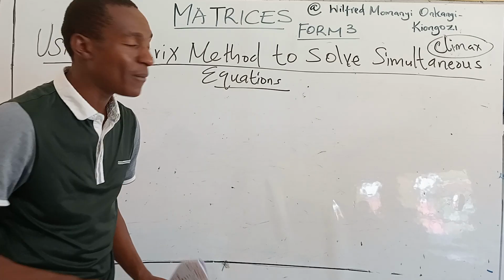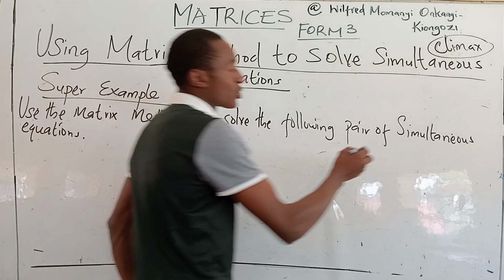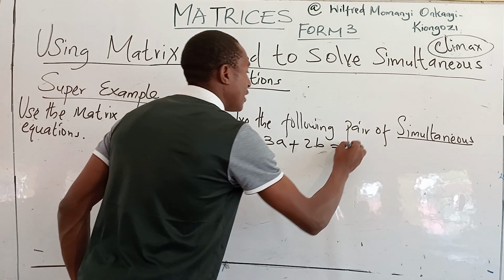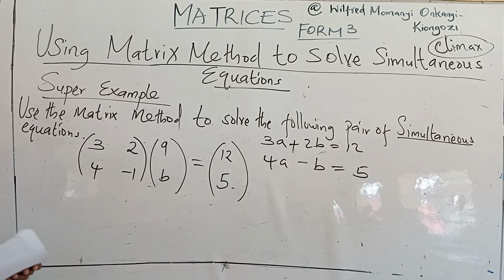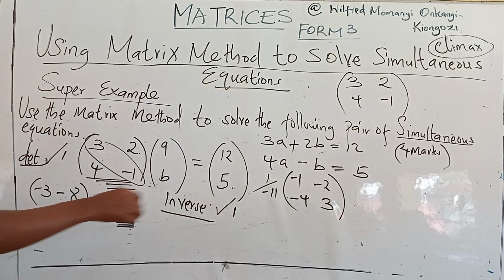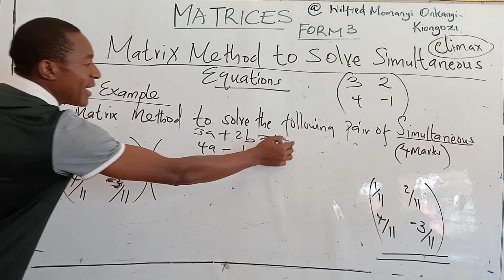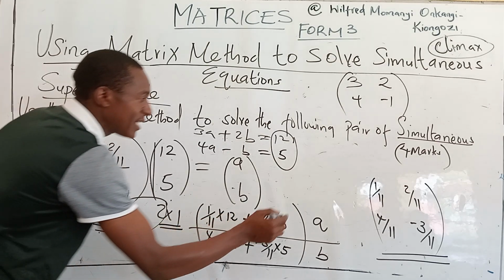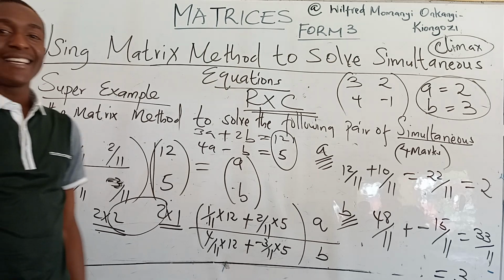QUICK- USING MATRIX: SIMULTANEOUS EQUATIONS